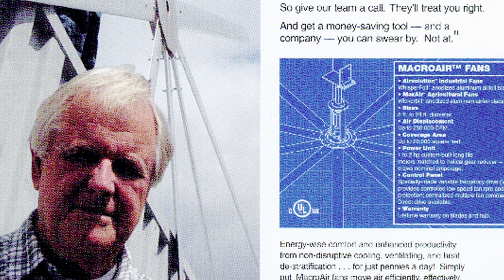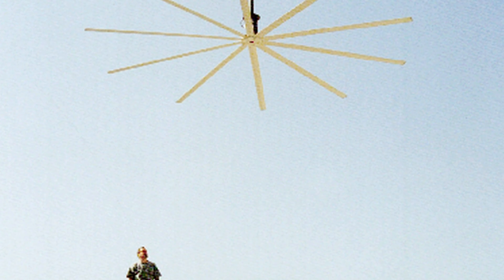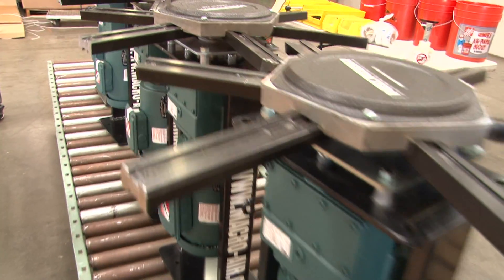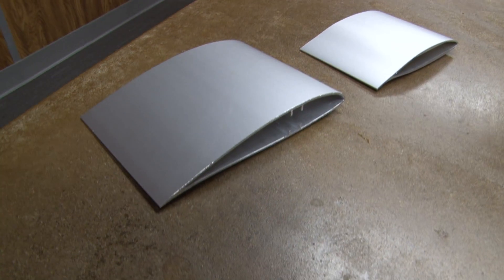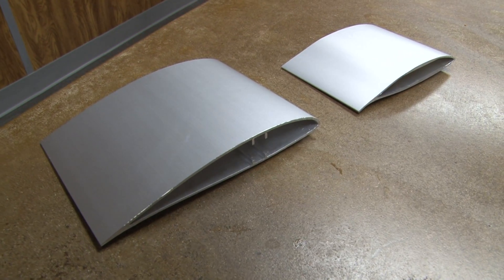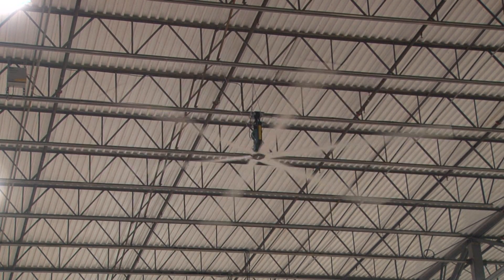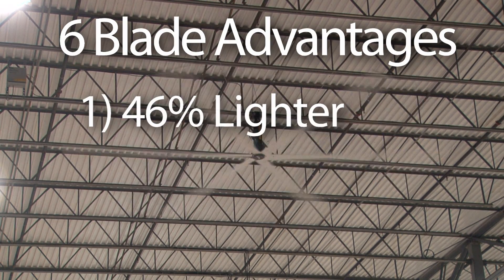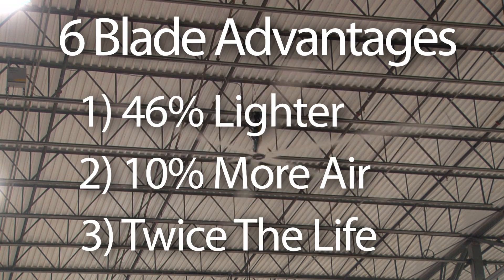History of the MacroAir Fans Switch from 10 Blade to 6ixBlade™ HVLS Fans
See why 6 bladed fans are superior to outdated inferior 10 bladed models.